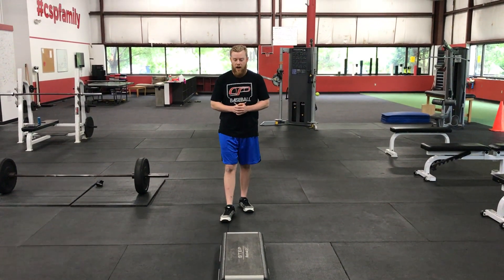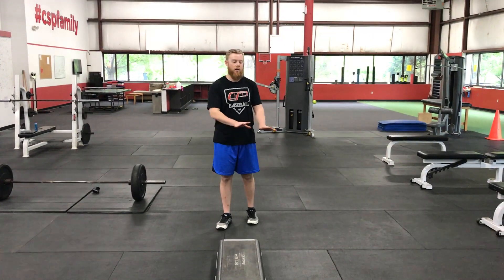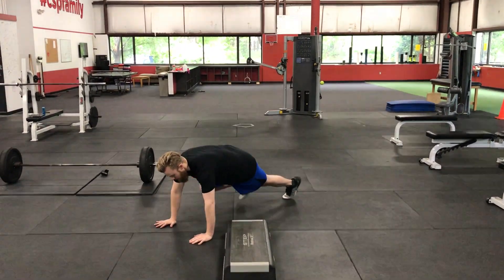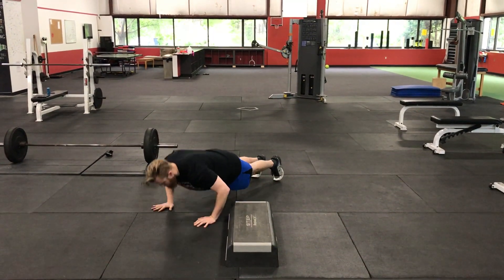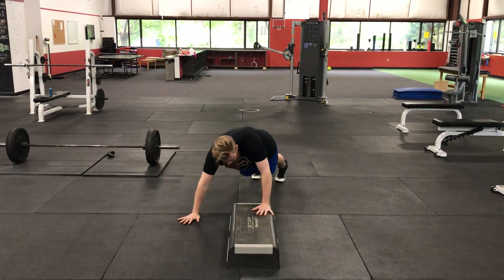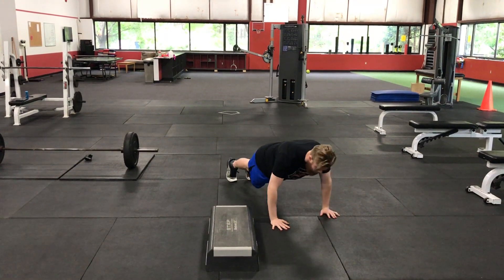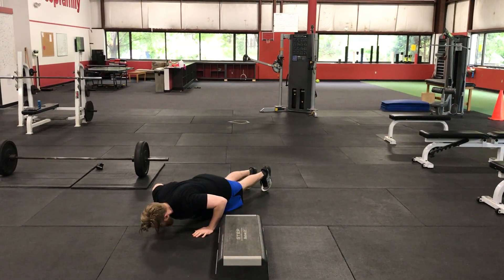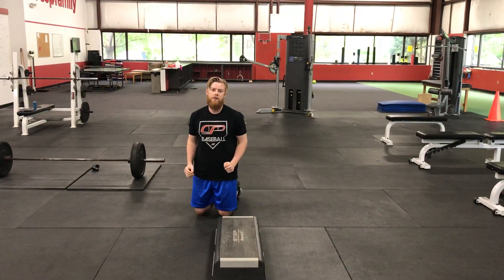Hand Switches with Pushup